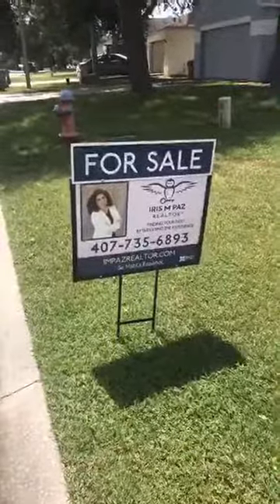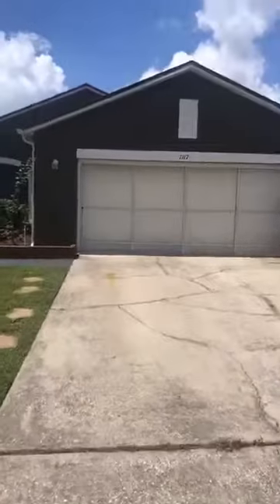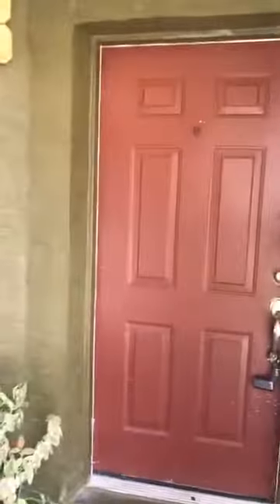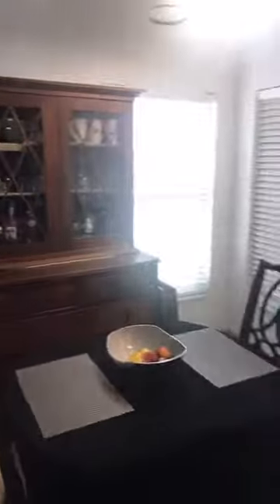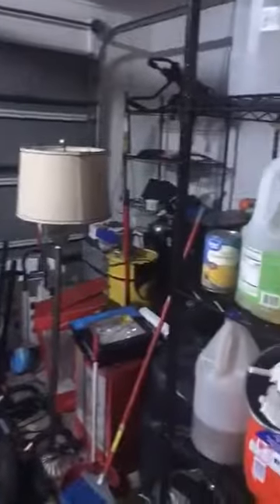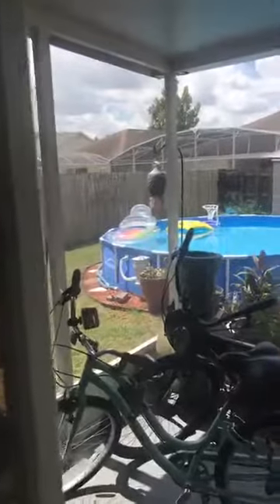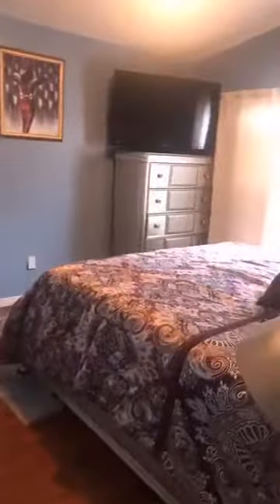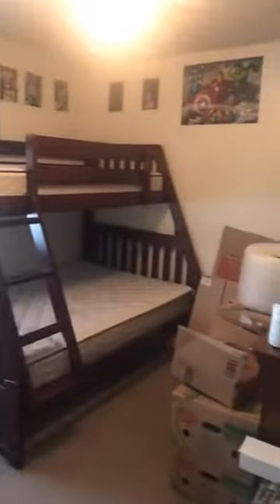1117 Whitewood Way Clermont FL 34714 Video Tour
1117 Whitewood Way, Clermont, FL 34714. Home for Sale in the Four Corners area of Clermont, Florida. Details
Iris M Paz, REALTOR, eXp Realty, Certified Mentor

This lovely home includes 3 bedrooms and 2 full baths, screened in front and rear porch. 2 car garage has been converted into a 1 car garage and office space, a barn door leading to the screened garage. Office is about 9'x6.5', laundry in office area with A/C. Roof and A/C replaced in 2017. Ceramic tile flooring installed in kitchen and living room area in 2019. High ceilings. Low HOA. Quiet residential street. Fully fenced yard comes with a shed and above ground pool included, 3 feet deep, 15 feet wide. Walking distance to new Pinecrest Academy charter school. This area has lots of new shops, restaurants, ER hospitals, a public library, supermarket choices such as Publix, Walmart, ALDI and much more. 15 min drive to Margaritaville Resort, Sunset Walk, water park and a new movie theater. 25 min drive to Disney. Easy access to US 27, 192, I-4 and 429 highways.